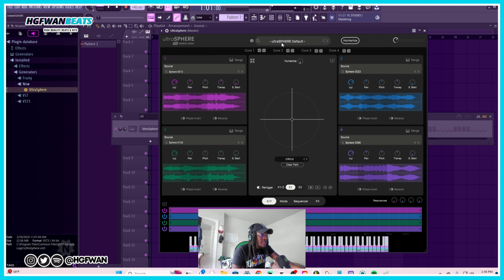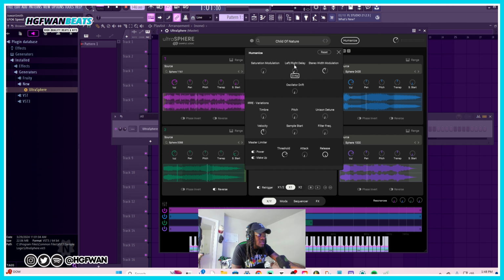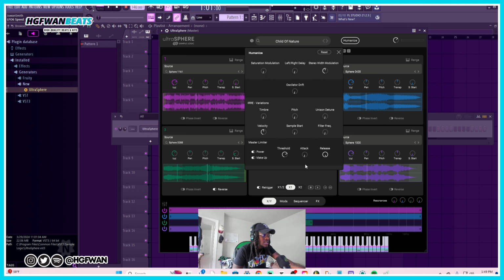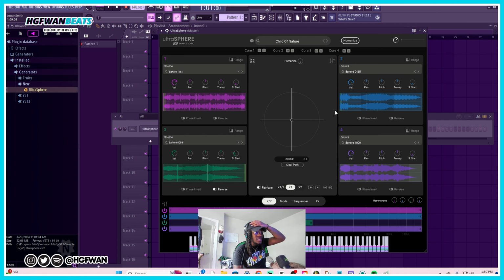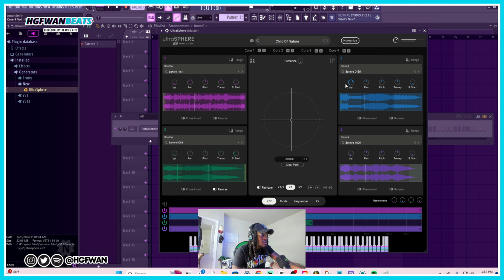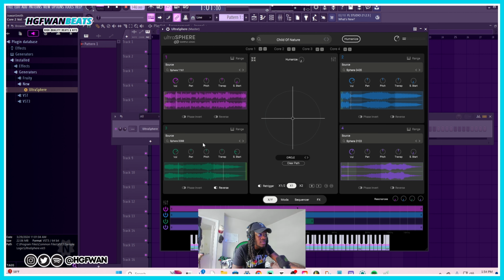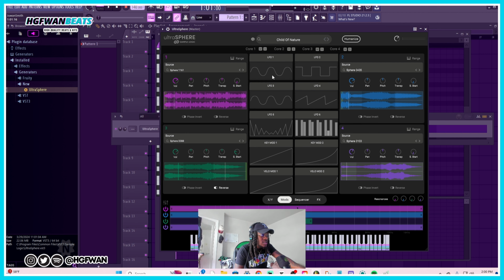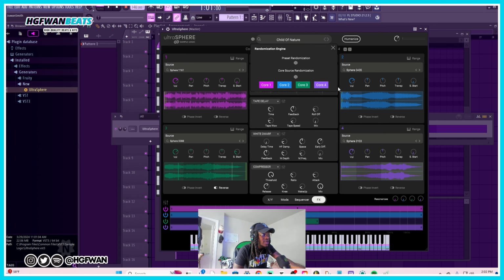This VST Changed My Life... | Sample Logic ultraSPHERE Tutorial & Review